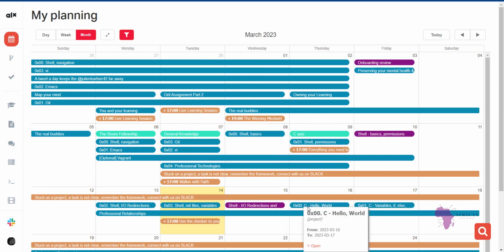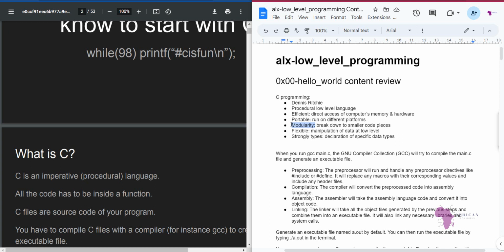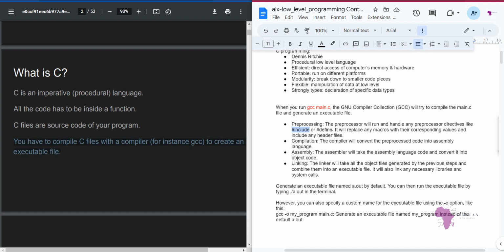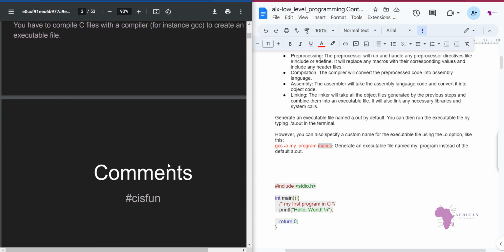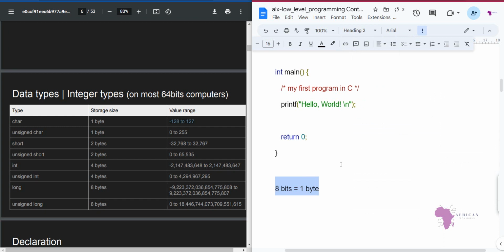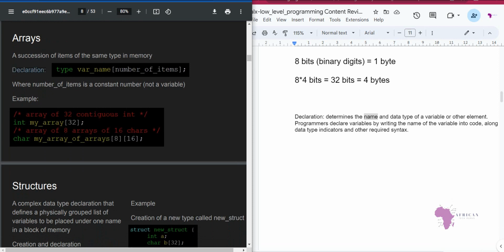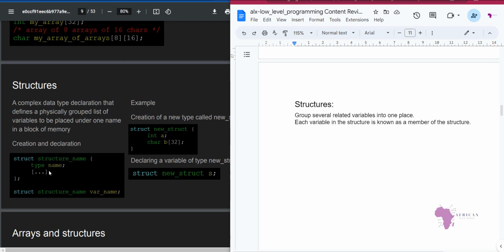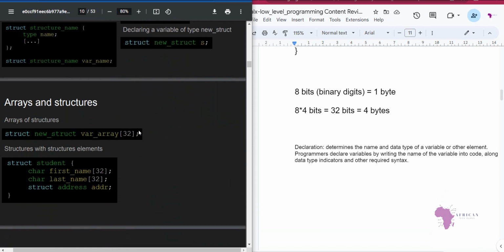0x00 C Hello, World Content Review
In 0x00  C   Hello, World Content Review we understand what is c programming, why C programming is awesome, comments, variables, arrays and structures and  break down the gcc compilation process.